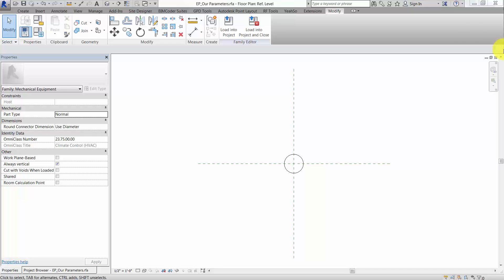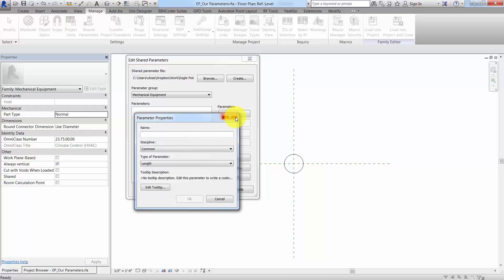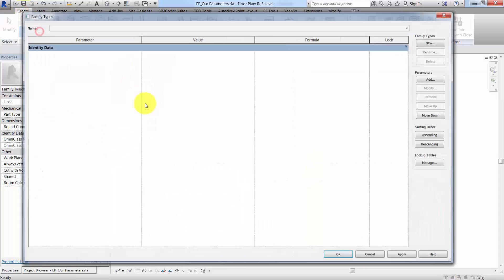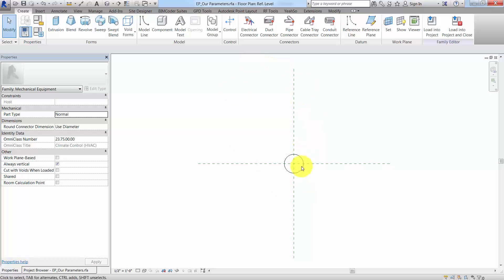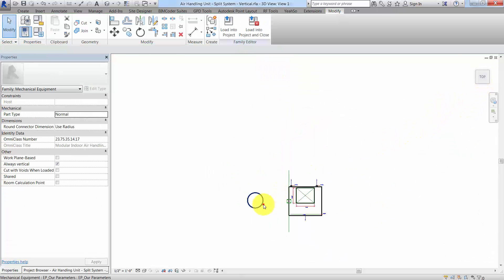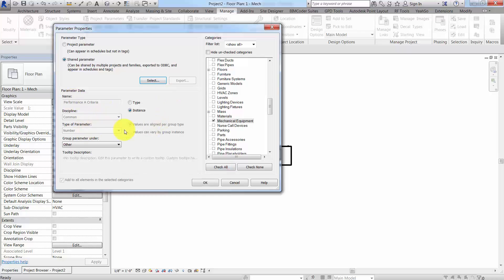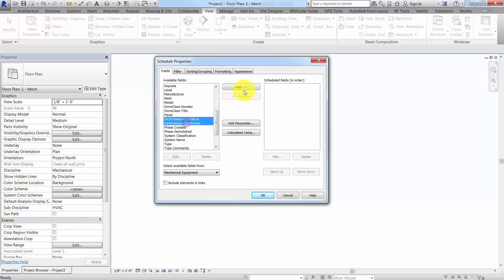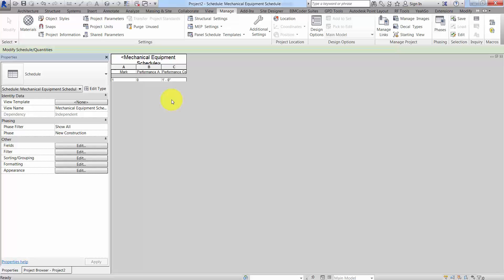Using Nested Parameters for Manufacturer Families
A good way of having consistent data associated with certain families is to add a nested family with the desired shared parameters into the host manufacturer family you may have downloaded.  Then the shared parameters need to be added to the project as well.  If the parameters are to be across the entire category regardless of the family, you can certainly skip this step and just add shared parameters to the project as project parameters.  This workflow is for specific manufacturer families.